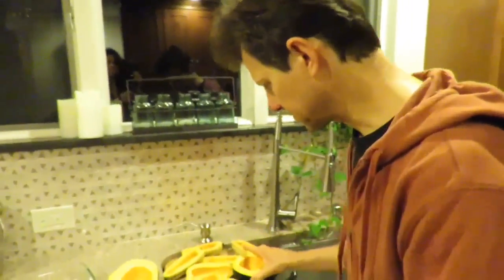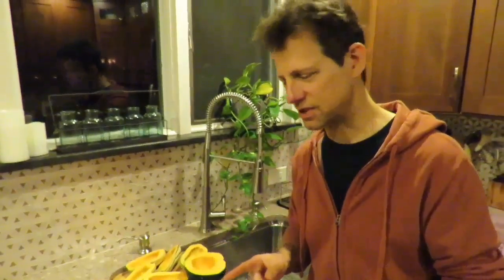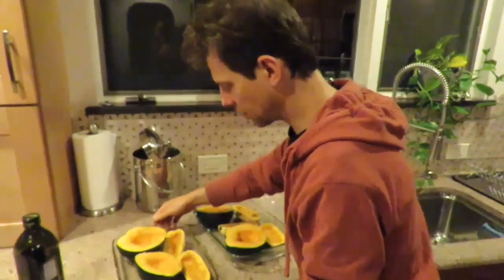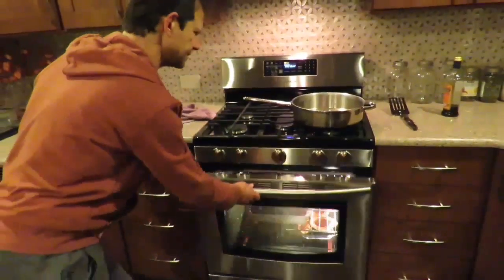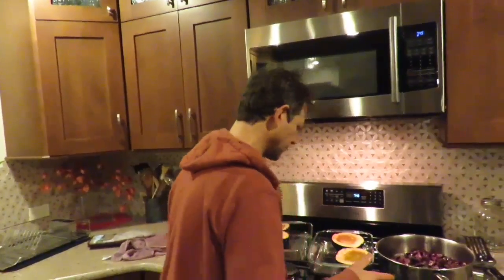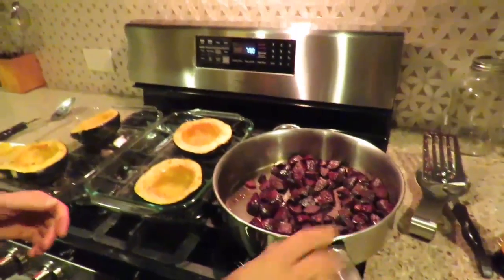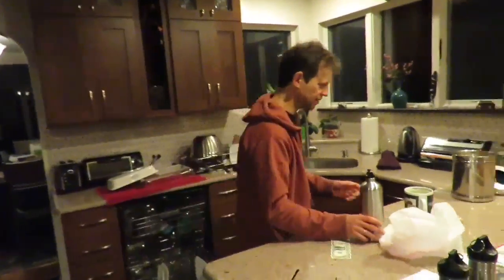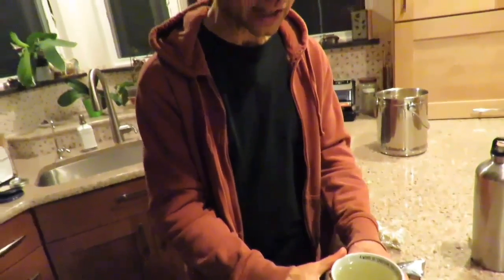Meditative Cooking - Ideas & Creativity Flourish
I love cooking - not only to create healthy food, it also expands the mind!